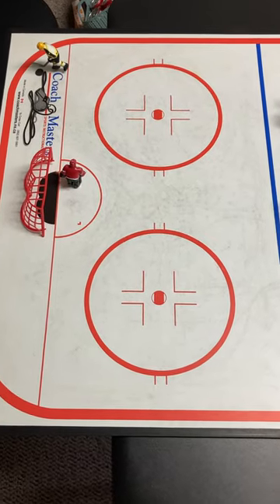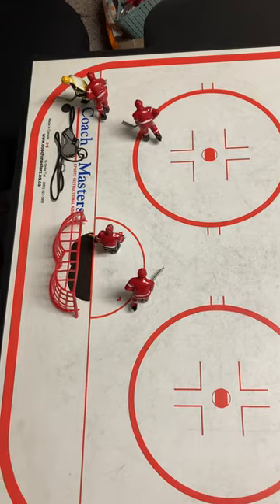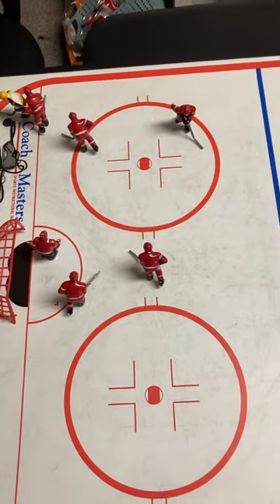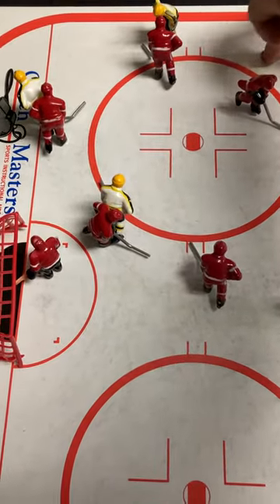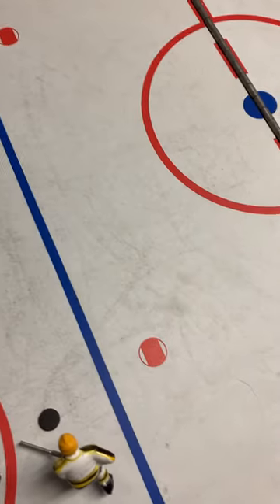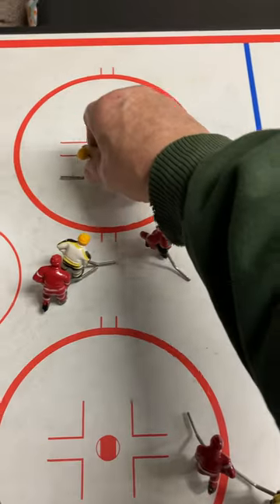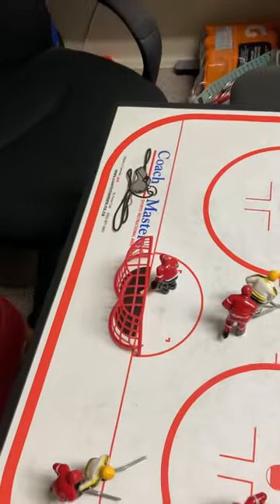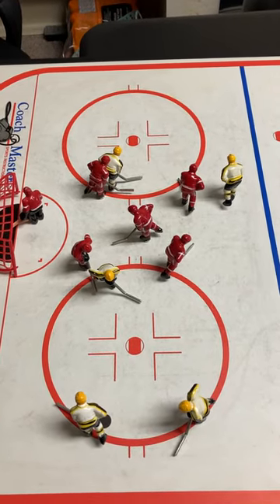Defensive Zone Coverage